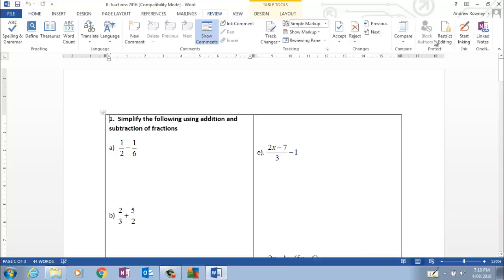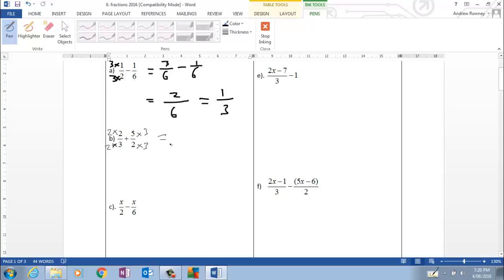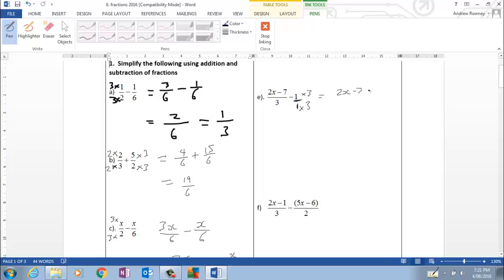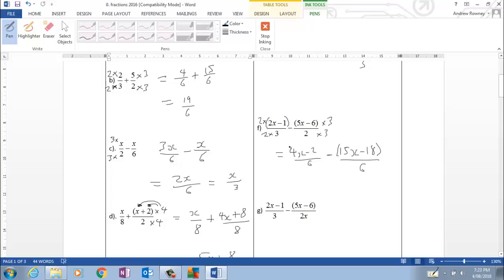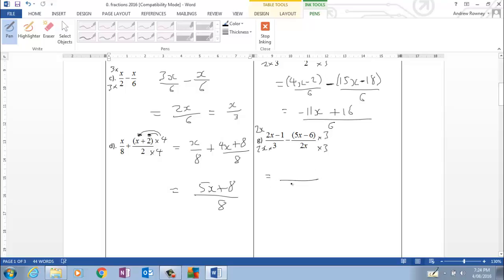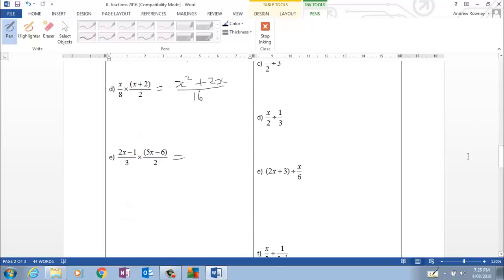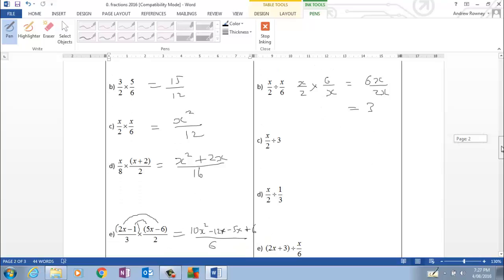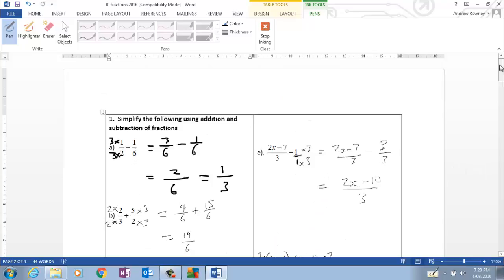fractions yr 10